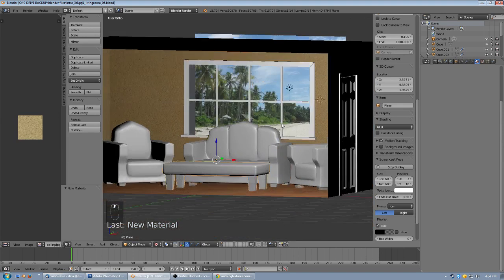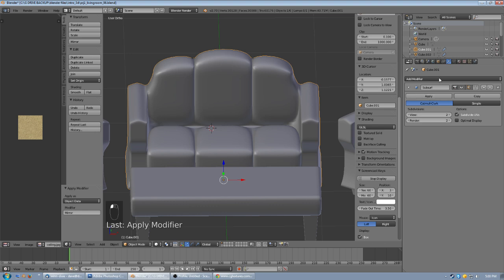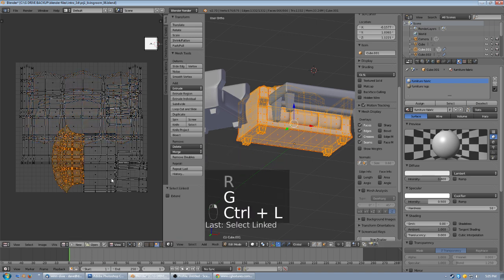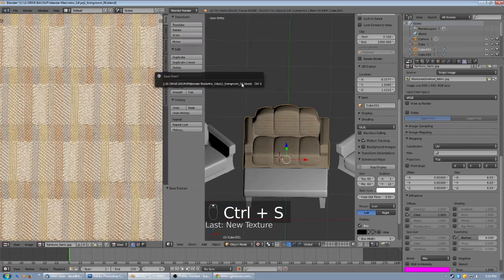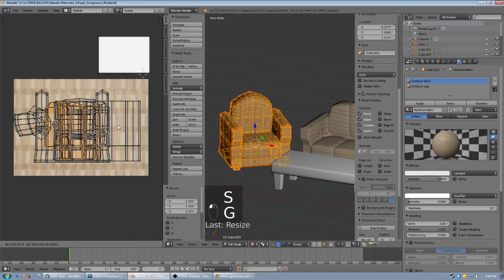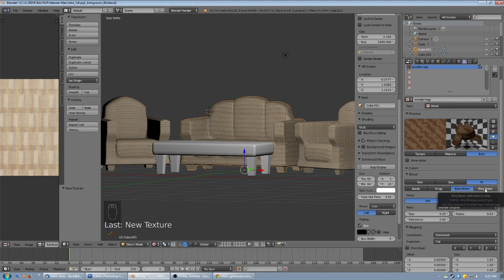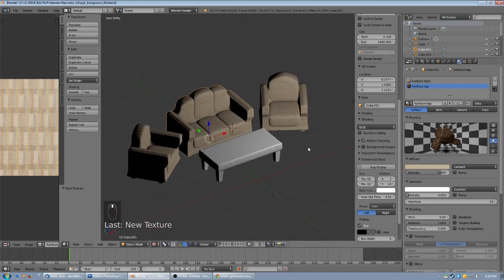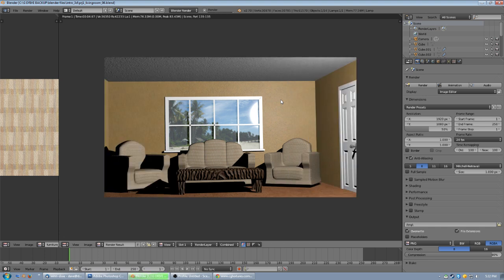Intro to Blender 3D, Environment - Materials Part 6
In this tutorial for Blender 2.7, we work further on our environment, creating materials and textures for the objects we created in parts 1-3. Our texture maps come from cgtextures.com